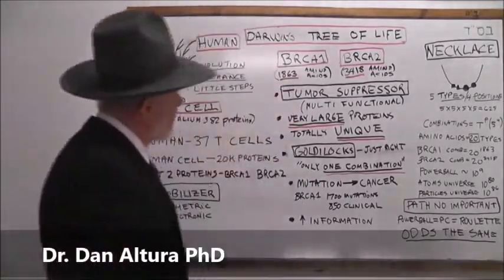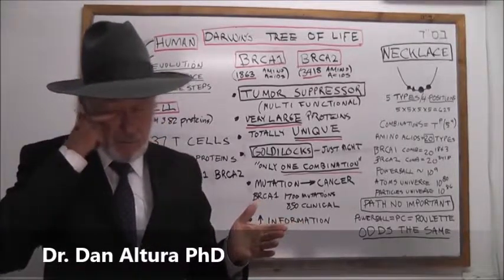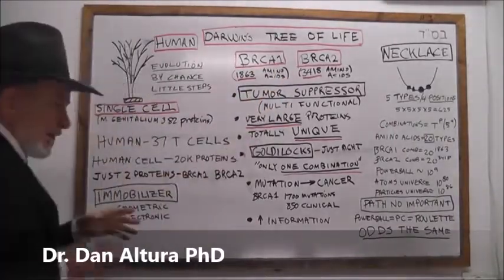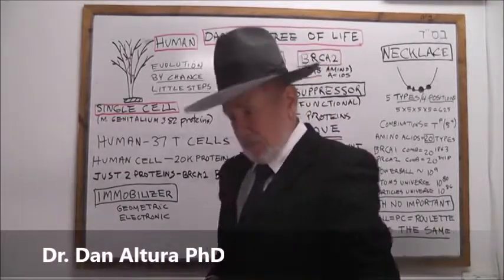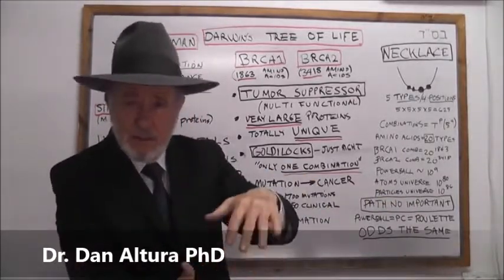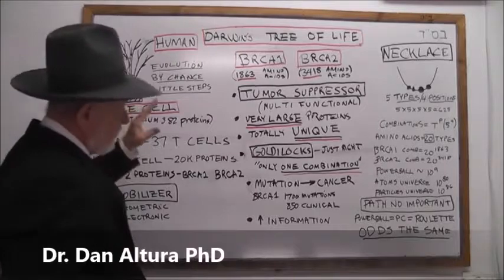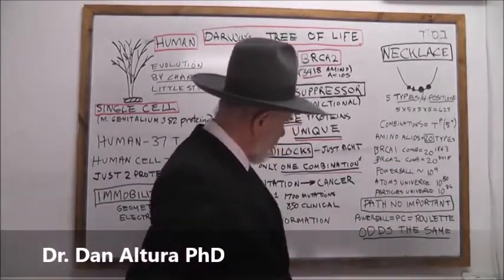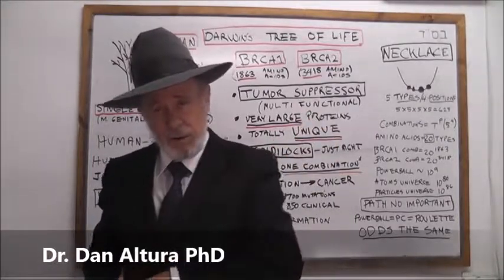Can the formation of human proteins really be explained by Darwin evolutionary biology?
How could a complex protein with over 3,400 precisely arranged amino acids form in a human cell, knowing that this protein did not exist in Darwin's original ancestor cell taken from his "Tree of LIfe?" There are over 20,000 unique proteins, each consisting of a string of exactly positioned amino acids, in each human cell. The average human protein consists of about 300 amino acids. Two of the most complex and important proteins found in the human body are the tumor suppressors BRCA1 and BRCA2 which consist of strings of 1863 and 3418 amino acids each. When these proteins are mutated by having even one amino acids missing or out of place, this can lead to breast cancer and ovarian cancer in women and prostate cancer in men. Medical research has already shown the existence of over 1700 mutations for the BRCA1 protein of which over 850 of these mutations are clinically significant. How could these 2 complex proteins have formed starting from Darwin's ancestor cell which certainly did not have these two proteins? This is the question that Dr. Altura answers in this 12 minute video.

TABLE OF CONTENTS (Dan will change the times when he reviews the vidio in PRIVATE setting)
1. Darwin's tree of life 0:45 MINUTES
2. How is a protein like a car immoblizer 8:05 MINUTES
3. BRCA proteins- how tumor suppressor keep the cell from becoming cancerous  10:57 MINUTES
4. GOLDILOCKS - it has to just right- just one combination works for each protein 16:08 MINUTES
5. The NECKLACE- how many different protein combinations are there- WOW that many 16:46 MINUTES
6.  Number of protein combinations is trillions of times greater than all the atoms in the observable universe  19:12 MINUTES
7. Darwin's evolutionary path is not important 21:52 MINUTES
8. It will take trillions x trillions x trillions of years to make just one BRCA protein- more than the age of the universe  25.54 MINUTES
9. Each of the 20,000 proteins in the human cell will take trillions of years to form- to get all 20,000 from the Darwin's ancestor cell is impossible  26:20 MINUTES
10. Saving 1000's of human lives- perspective is important  28:21 MINUTES

This video examines Darwin's "tree of life" which starts at the root of the tree with a single ancestor cell and at the tips of the branches leads to all the millions of species we find today with all the evolutionary processes being totally random, by chance, as Darwin theorized. The simple single ancestor cell that Darwin imagined is based on the simplest bacterial cell known today, M. Genetalium, which was formed by years of research involved in the minimum genome project by selectively knocking out protein coding genes.leaving this bacteria with only 382 basic proteins. Since this simple bacteria only has the simplest basic types of proteins and since bacteria do not suffer from cancer, we can safely assume that Darwin's ancestor cell does not contain either of the two BRCA proteins or the BRCA genes which code for these proteins. .

Dr. Altura simplifies "Darwin's tree" by considering only Darwin's initial single ancestor cell at the root of the tree and the human being of today at the tip of one branch. He further simplifies "Darwin's Tree" by only looking at a single human cell (breast cell) since the human body is too complex with its 37 trillion cells. Even a single human cell with its 20,000 unique proteins is still too complicated. So instead of considering all the thousands of proteins in the human cell, only the 2 BRCA proteins are examined. Only one combination of the thousands of amino acids in either BRCA1 and BRCA2 will be the "Goldilocks just right" combination for these BRCA proteins to effectively do their tumor suppression jobs in the human cell. Any other combinations will increase the likelihood for the cell becoming cancerous. Considering that there are 20 different amino acids used in living organisms, Dr. Altura simply shows that the number of possible combinations for each of these two proteins is trillions x trillions x trillions of times greater than even all the atoms in the universe as observed by NASA's Hubble space telescope. It would be much easier to find even one atom in the whole observable universe than to get the right Goldolocks cancer prevention combinations for each of these BRCA proteins.

Furthermore, Dr. Altura shows that no matter which way you get (which Darwin's selective process) from the single ancestor cell at the root of the tree which does not contain the BRCA proteins to the human cell at the tip of the branch that definitely does contain these proteins, the odds are infinitesimally small that these two complex proteins could have been formed by random chance, by accident. It would take trillions x trillions x trillions of years to form either of these 2 complex proteins by chance which is much longer than the existence of life on earth or the age of our universe.